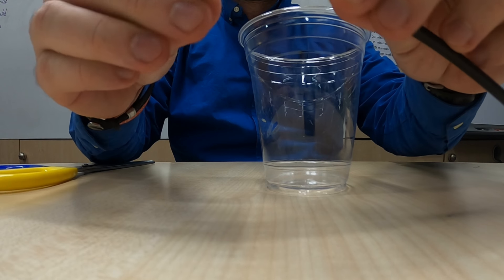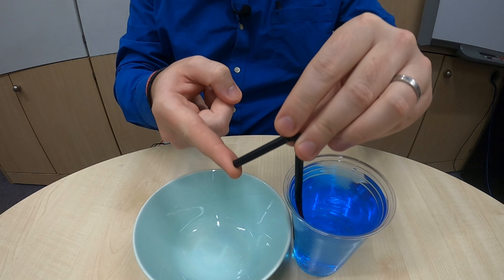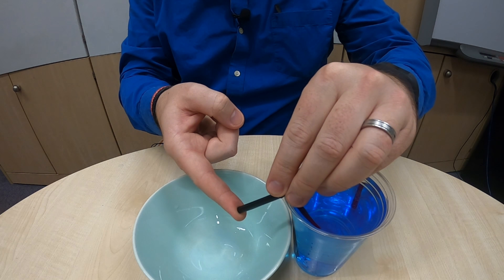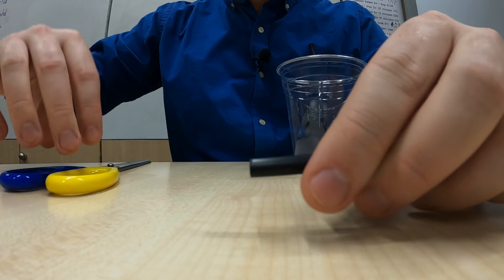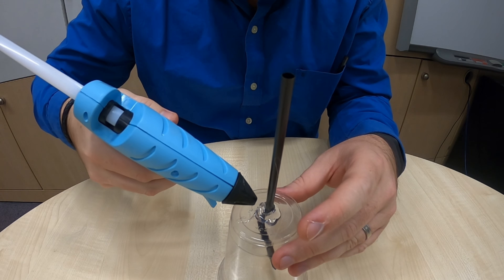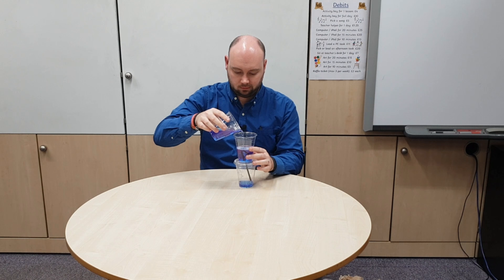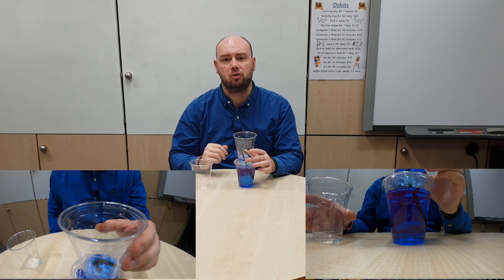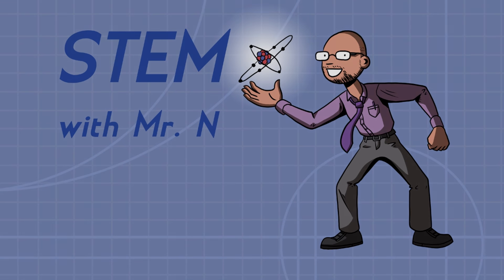Siphons: STEM education projects for kids / pupils / adults / teachers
What is a siphon? How does it work, and how can you make your own siphon? This video shows how to make a simple straw siphon, as well as a more complex Pythagoras Cup siphon, while explaining the science behind what is happening.